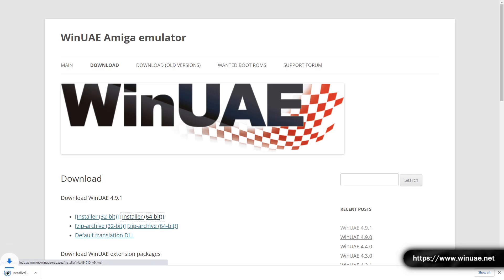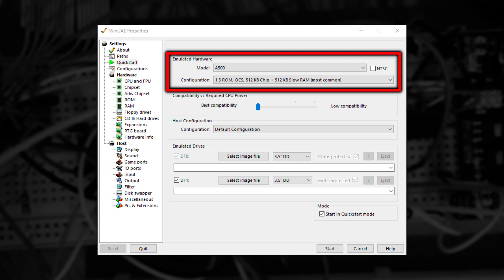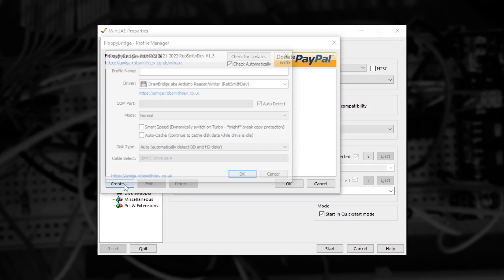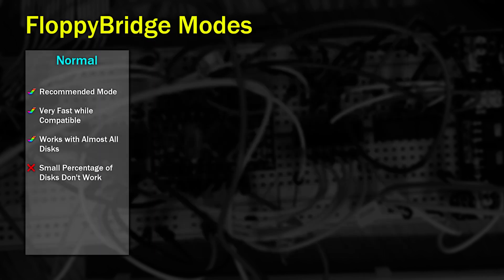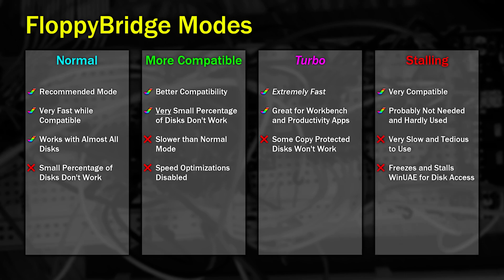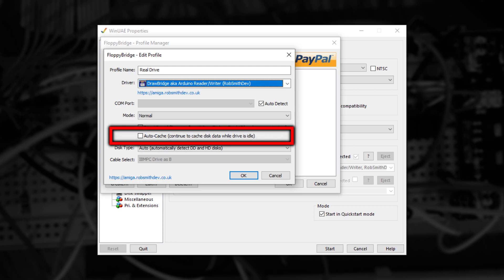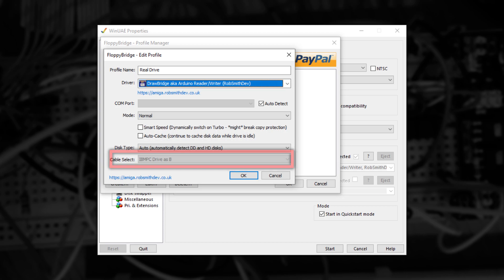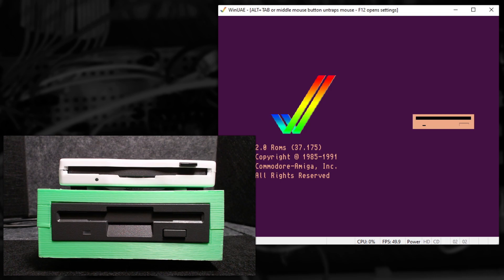How to Configure DrawBridge and WinUAE - Real Floppy Disks in WinUAE using the FloppyBridge Plugin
In this video I'll guide you through, step-by-step to setting up the FloppyBridge plugin in WinUAE using DrawBridge. Thats the plugin that allows you to use a real floppy drive from within WinUAE and Amiberry.
We'll start at the beginning, installing WinUAE, and move on to configuring and explaing what all of the FloppyBridge options do.

Chapters:
Introduction (00:00)
Installing WinUAE (00:19)
Installing FloppyBridge (00:32)
Get Some ROMs (00:48)
Configuring WinUAE (00:56)
FloppyBridge Profile List (01:27)
FloppyBridge Profile Editor Options (01:49)
FloppyBridge Mode (02:18)
Other Options (03:17)
Starting WinUAE (05:04)
Summary (05:16)